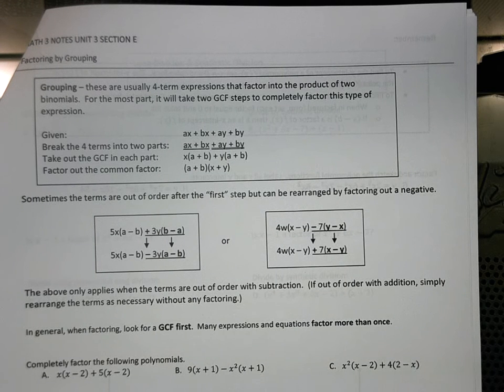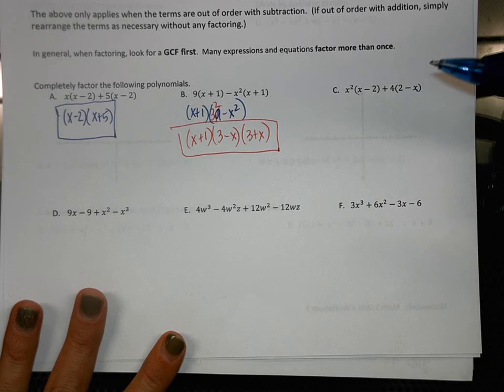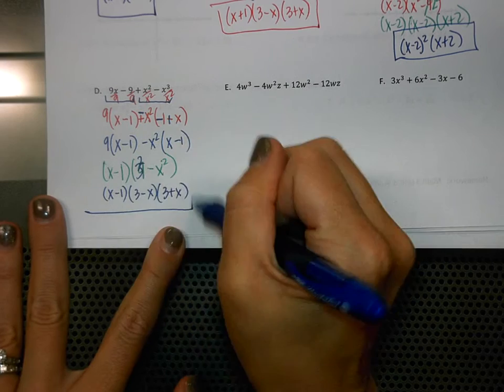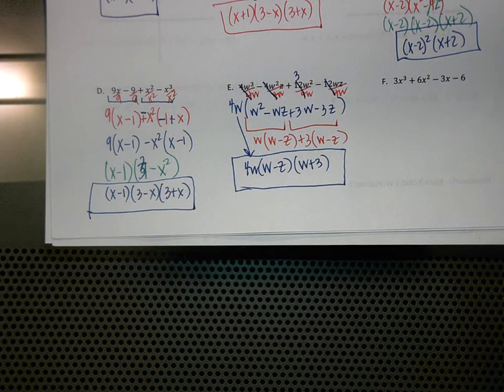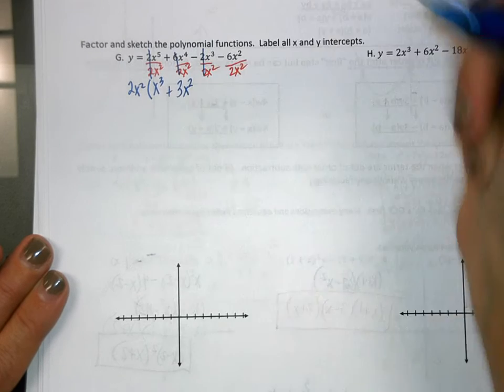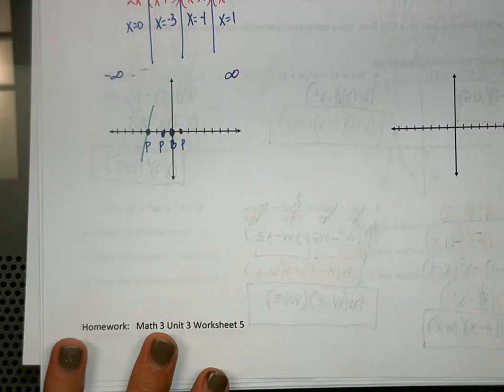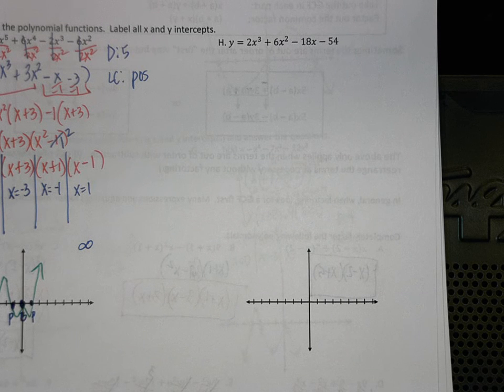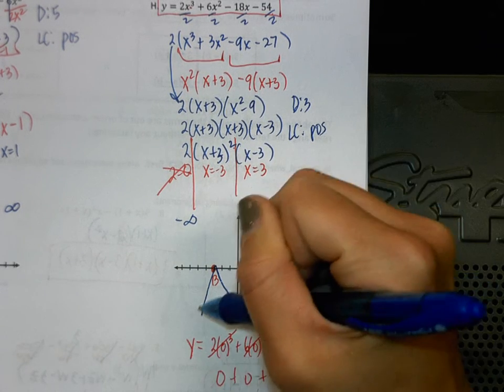Math 3 Unit 3 E